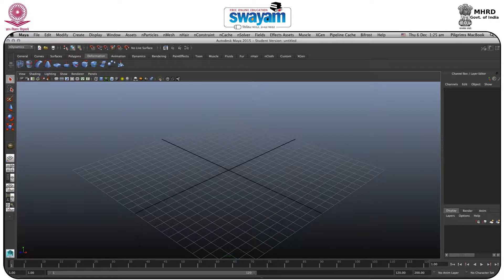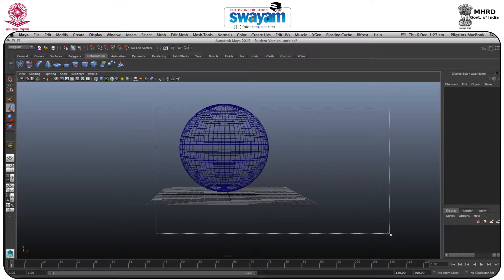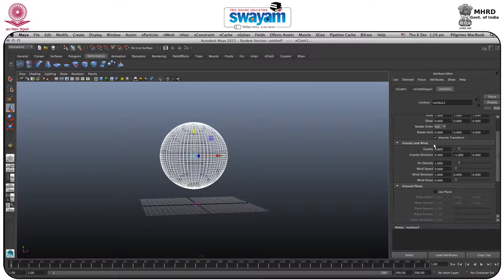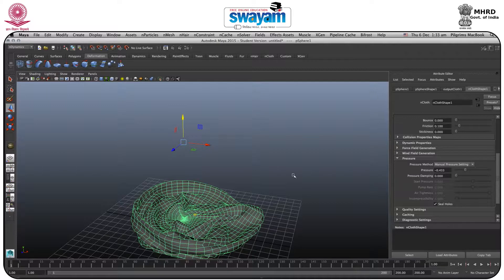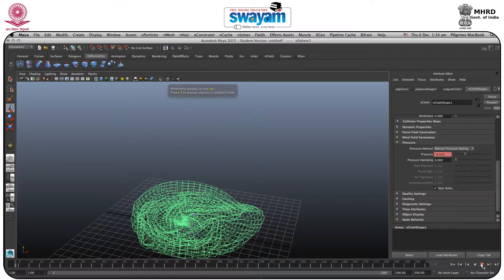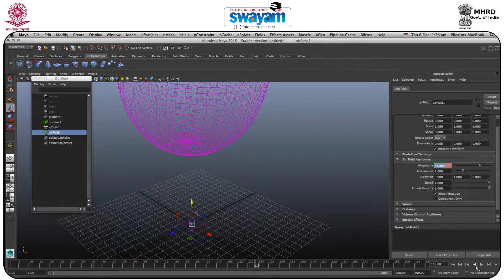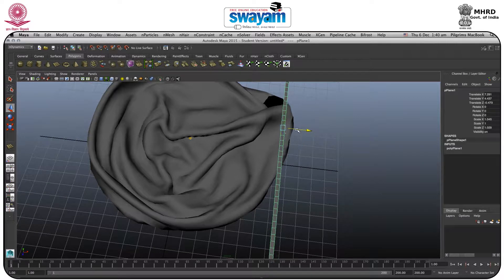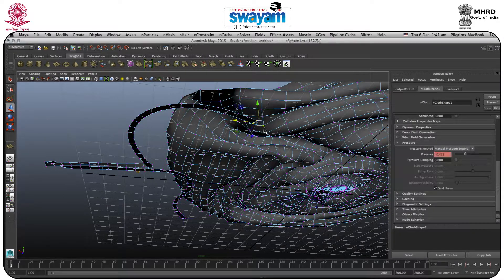029 Ncloth D